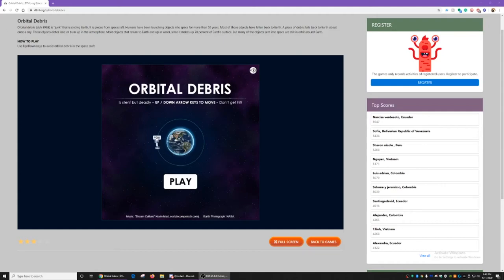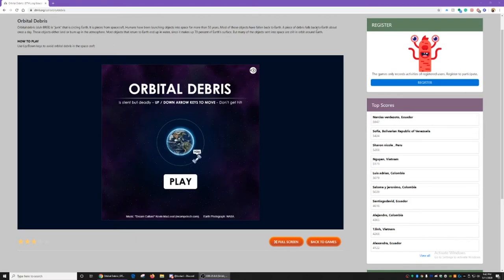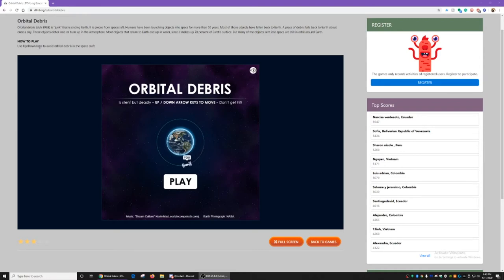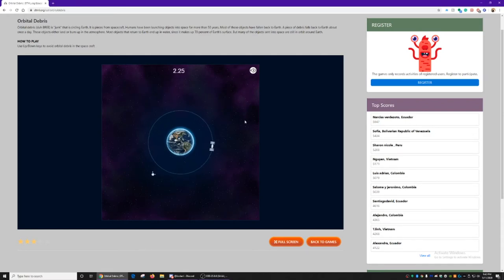Orbital Debris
Use Up/Down keys to avoid orbital debris in the space craft